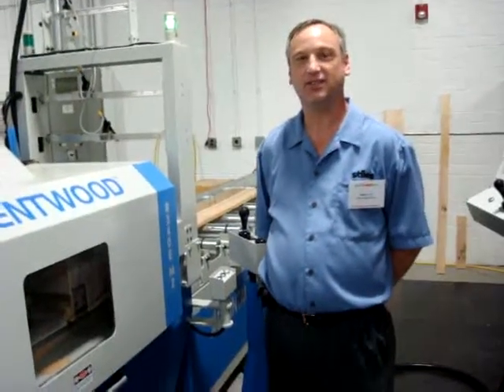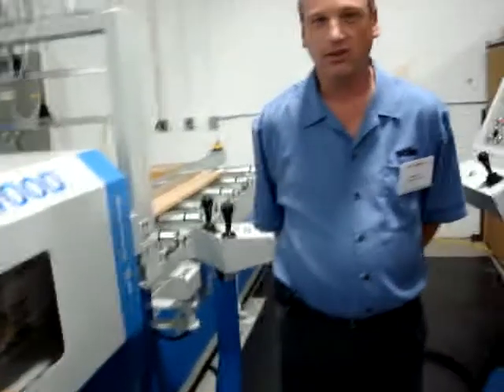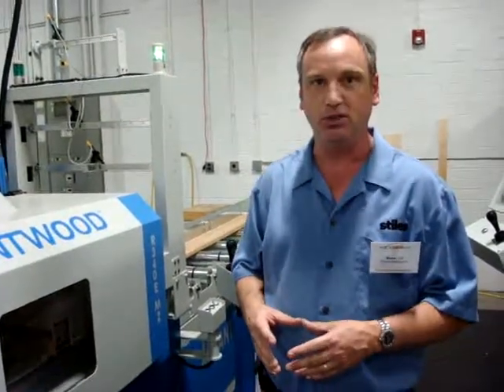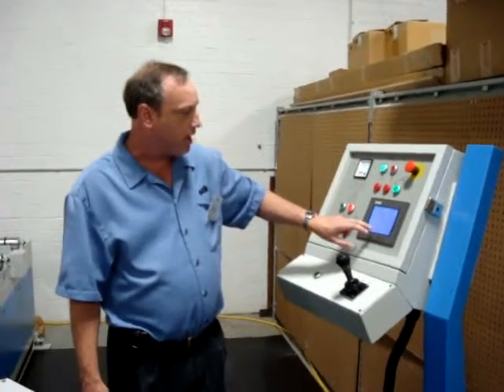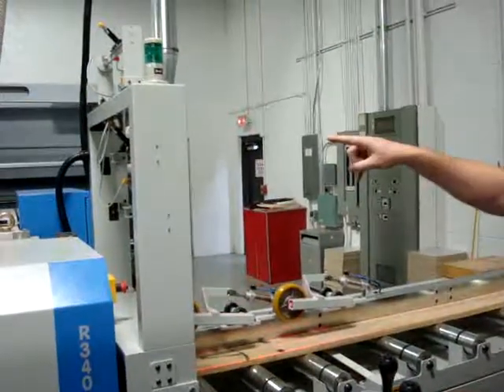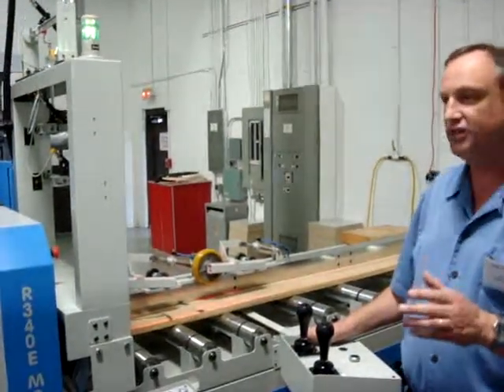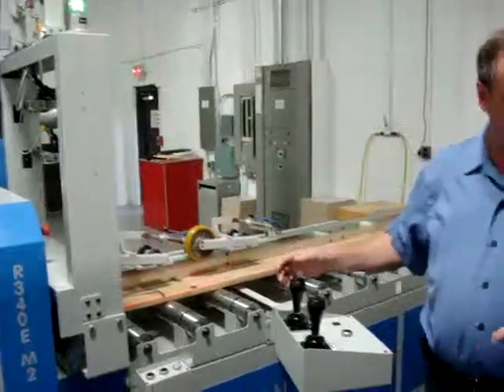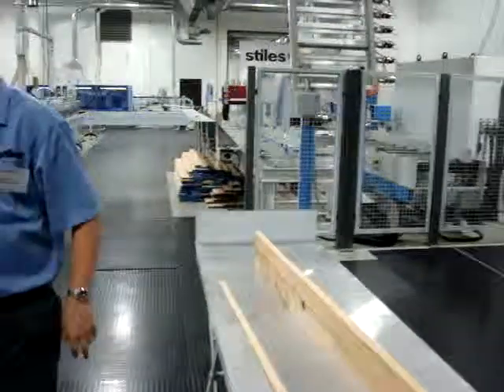Optimizing lumber with moving blade ripsaws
Steve Call, Kentwood ripsaw product specialist for Stiles Solid Wood Technologies, discusses how moving blade ripsaws can increase productivity and material yields.